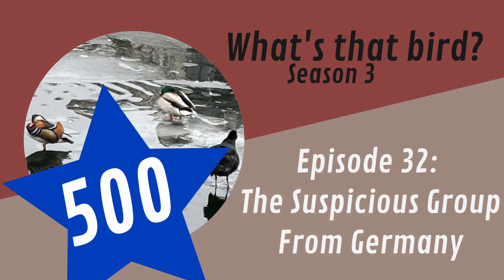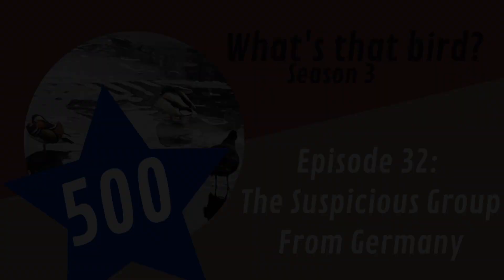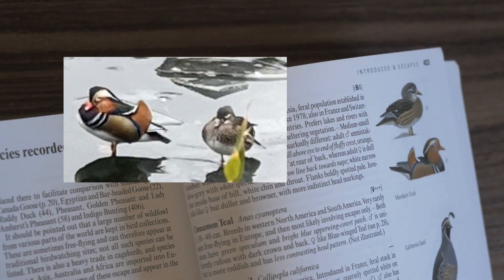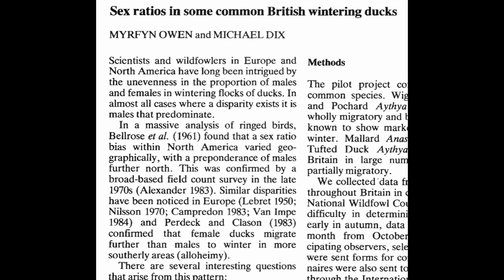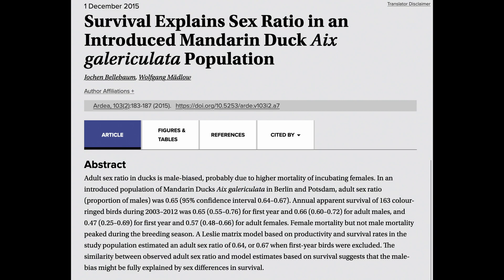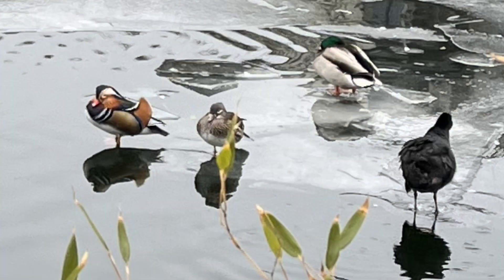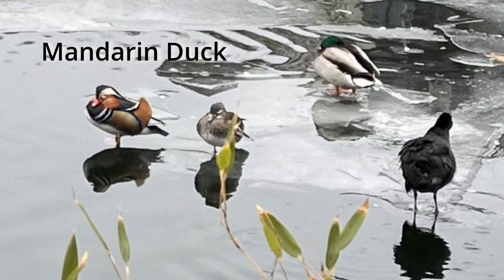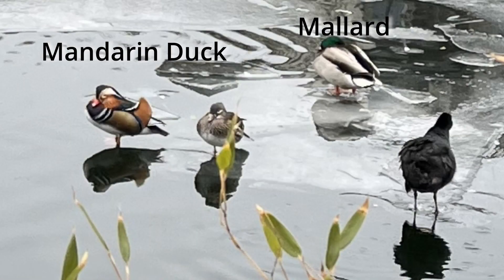The Suspicious Group from Germany: What's that Bird?! Episode 32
Check out a multi-bird frenzy of an identification from Germany!

00:00 Intro
00:40 The Birds
03:13 Conclusion